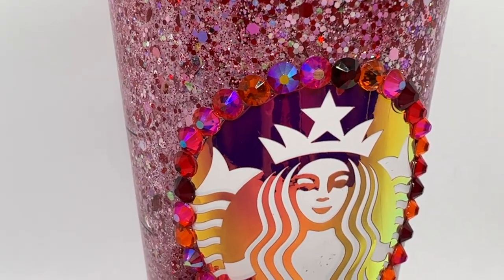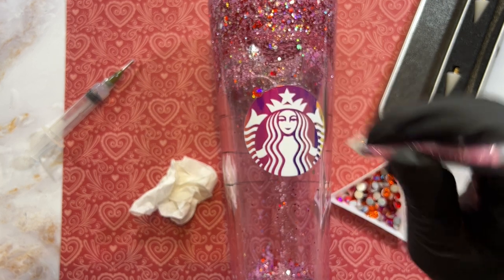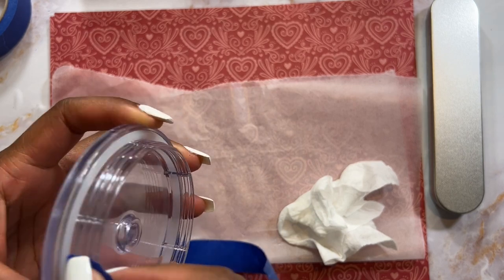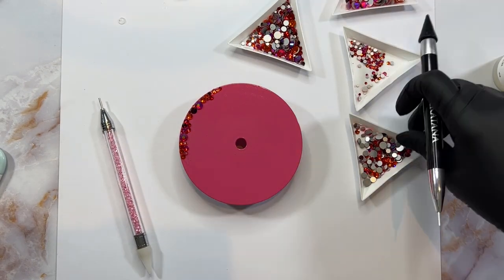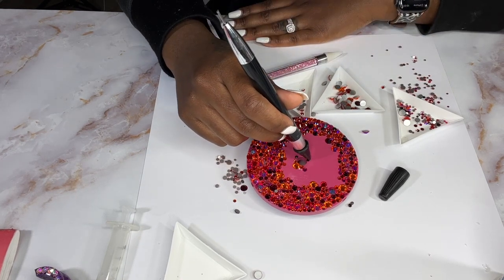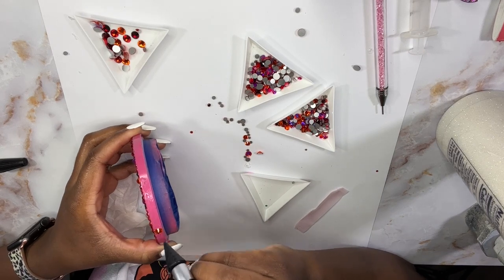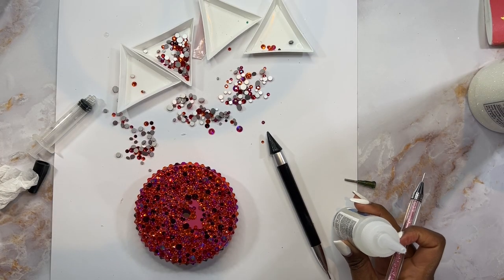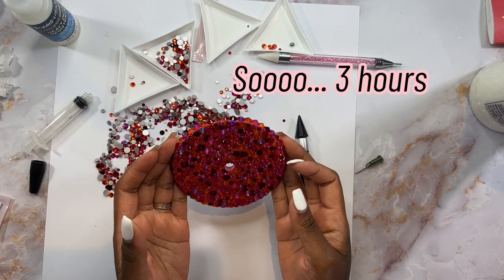Bling your Starbucks Tumbler, an Easy DIY Rhinestone Lid Tutorial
Hello Besties! In this video we learn how to DIY a Starbucks Rhinestone Lid for our Snow Globe Tumbler we learned how to create in our last video. This tumbler tutorial is perfect for beginners or anyone that is simply interested in seeing how to rhinestone a lid.

Items mentioned in this video:

Liquid Fusion
Rhinestone Picker Tool (the pink one)
Crystal Ninja Pick Up Tool (black one)
Fireball Mix 50Gram Diamond Fire Rhinestones
Sanding Blocks
10 pack Syringe and needles

OTHER SUPPLIES:
Mr. Resin UV Resin Kit
Vegetable Glycerin
Elmer’s Clear Glue
Organic Respirator Mask

Firbon A4 Paper Cutter
Standard Grip Cutting Mat 3 Pack
Vinyl scrap holder
Vinyl Weeding Tool Set